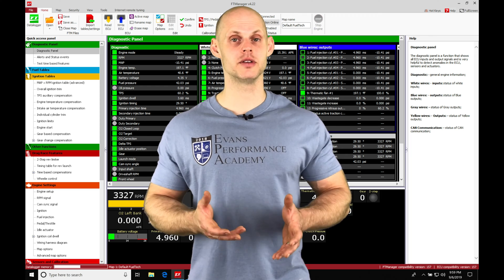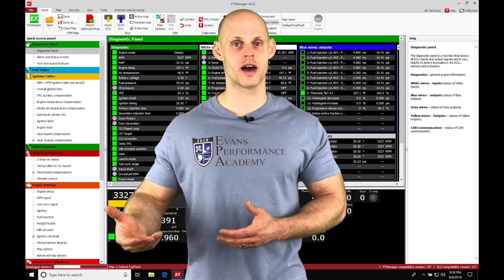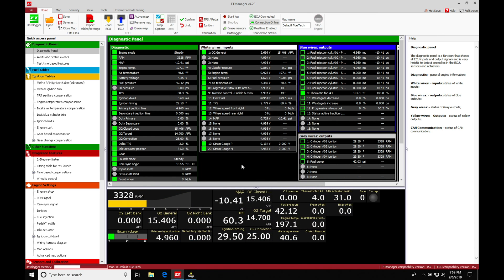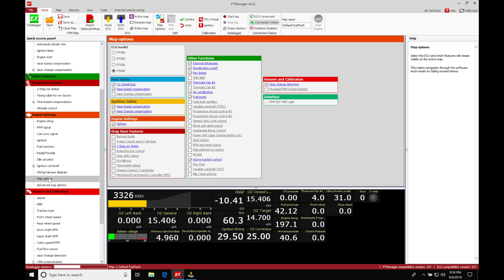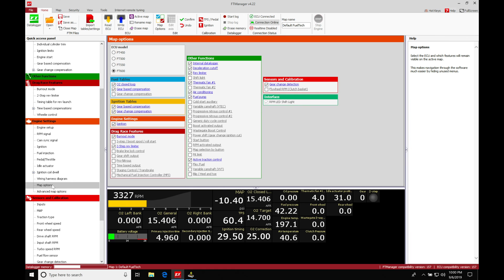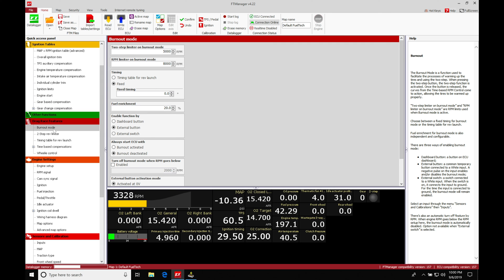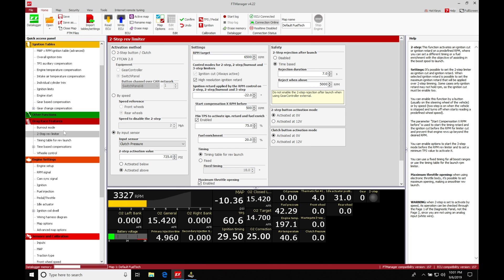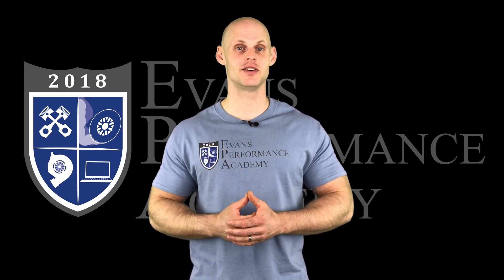Fuel Tech Part 20: Burnout Mode | Evans Performance Academy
Follow along as lead instructor, Jeff Evans, walks you through how to work with Burnout Mode within the FTManager software.  We explore how to properly program the Burnout Mode in order get your tires up to optimal temperature for an ideal launch at the drag strip!